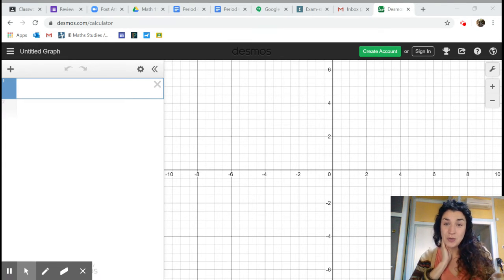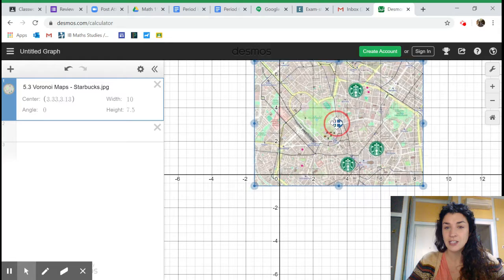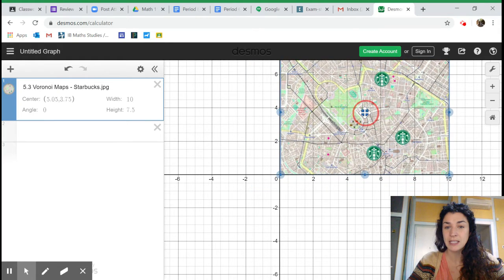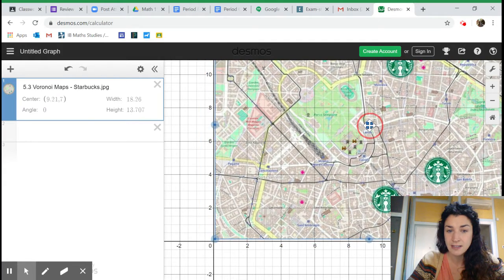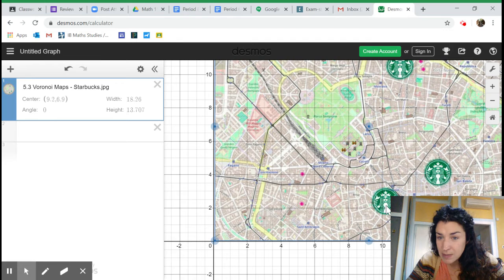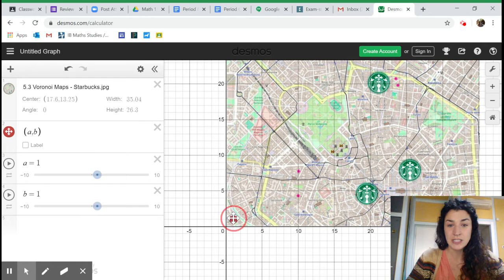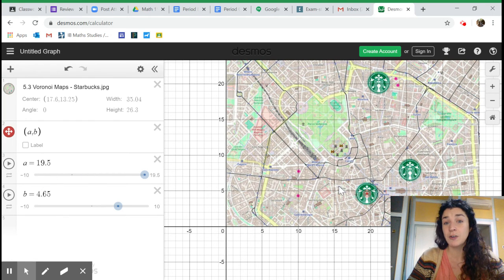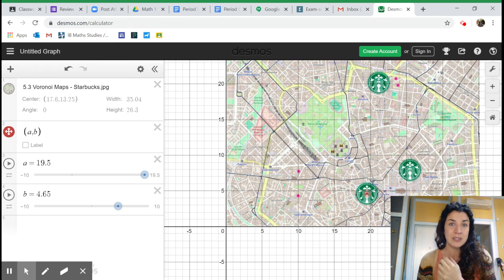Voronoi Diagram Homework Explained